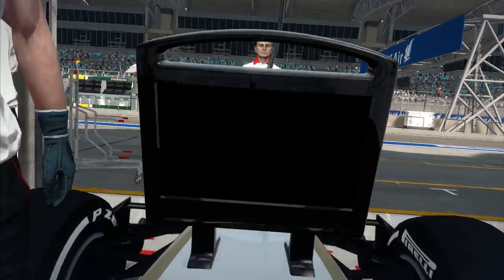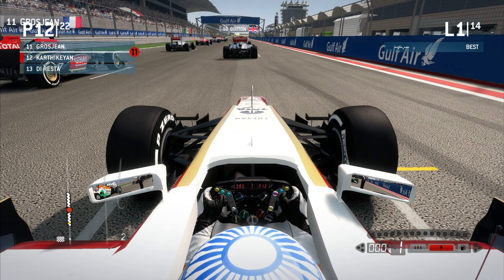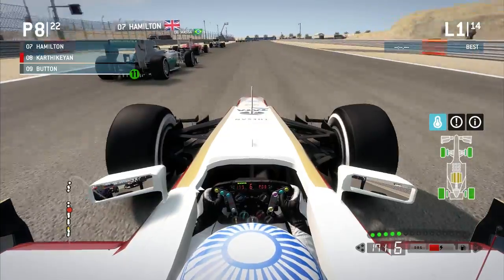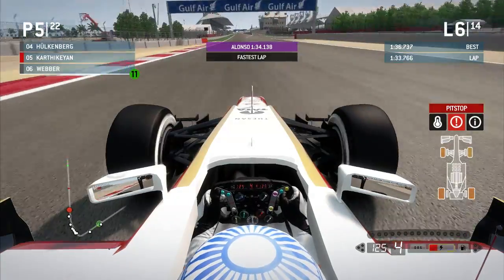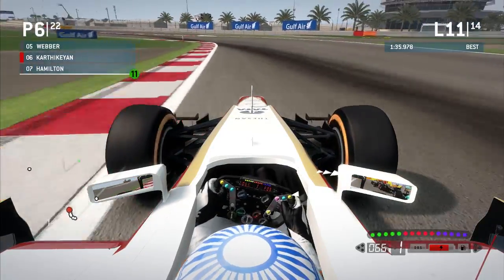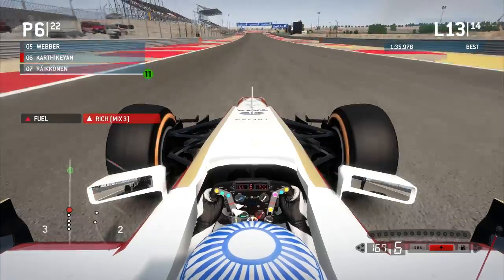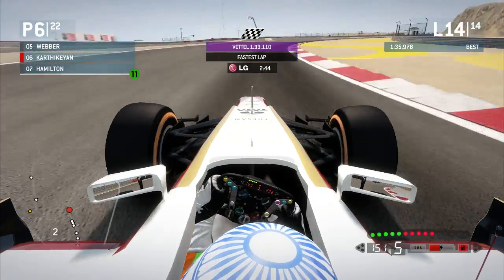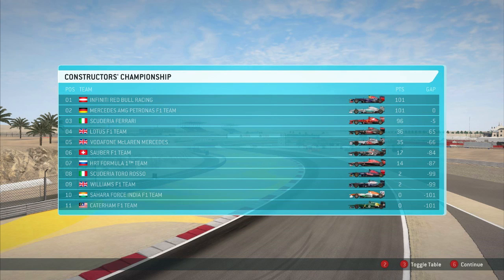F1 Cucumber Challenge Part 4 (HRT Career) Bahrain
F1 2013 HRT Career Mode (Cucumber Challenge)
Round 4 Bahrain Grand Prix Circuit at Sakhir

Wheel? - Madcatz MC2
Xbox or PS3? I'm on both. Add me - Tiametmarduk